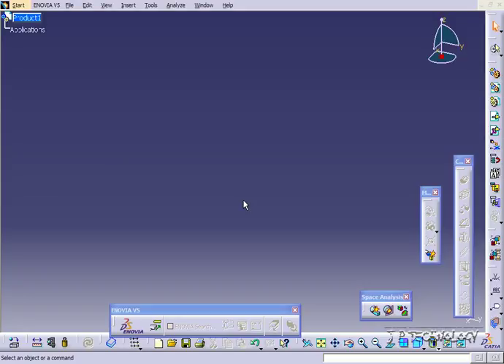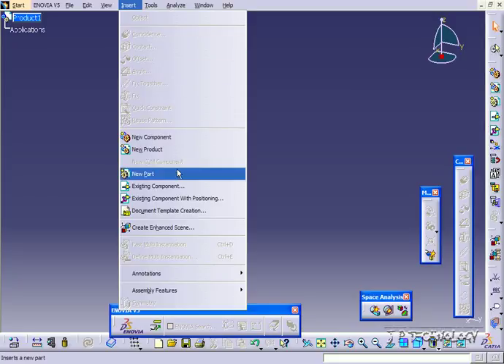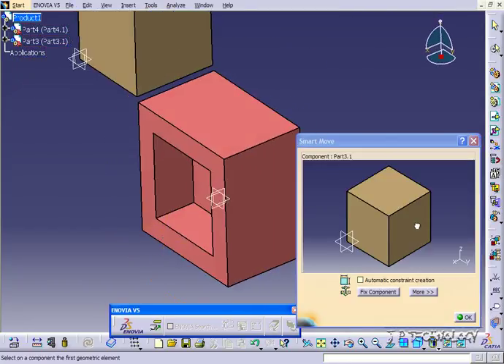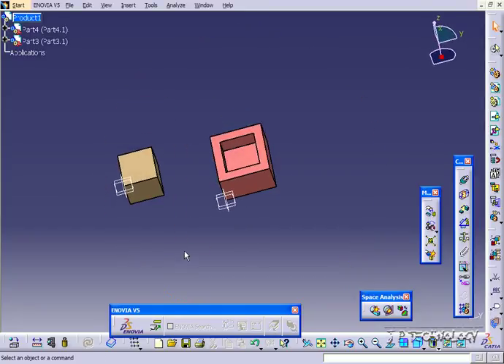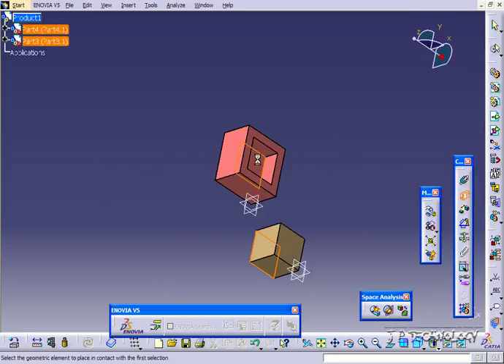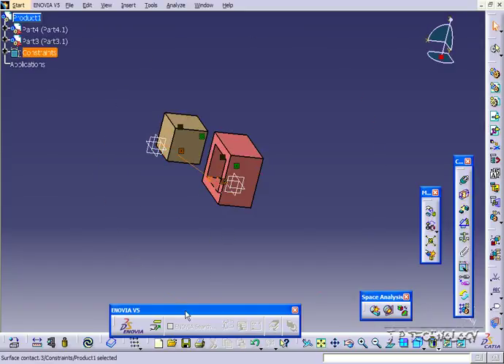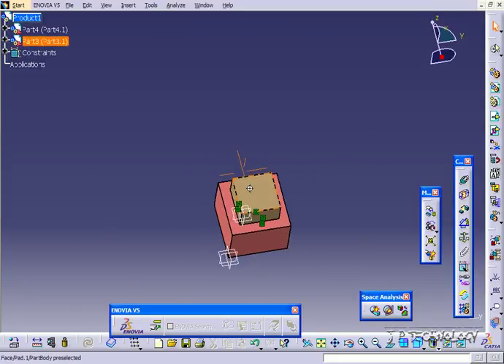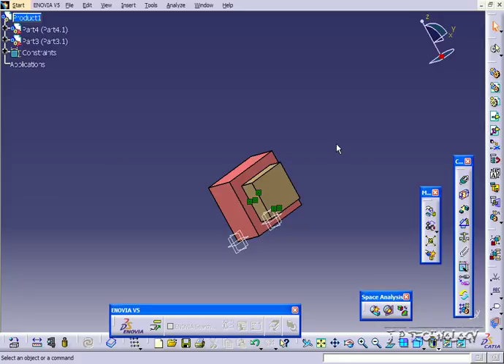112 Contact Constraint || CATIA V5 Tutorial